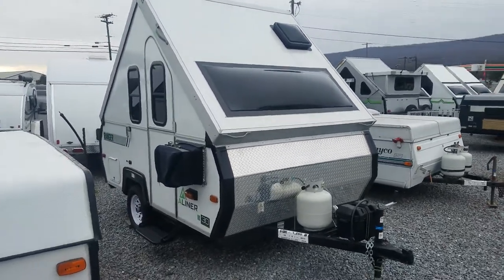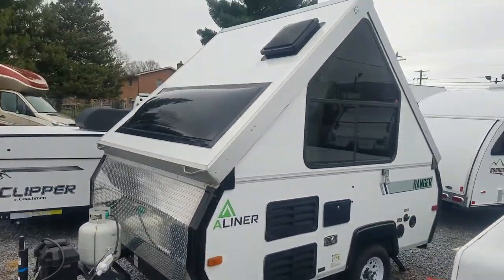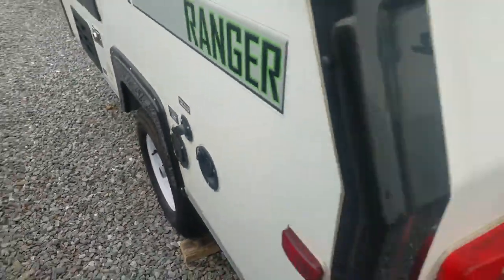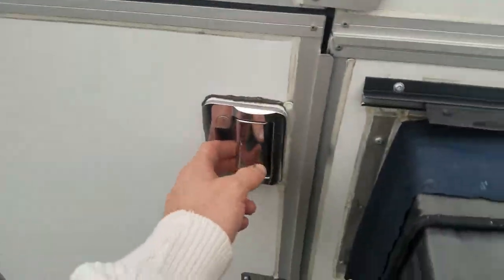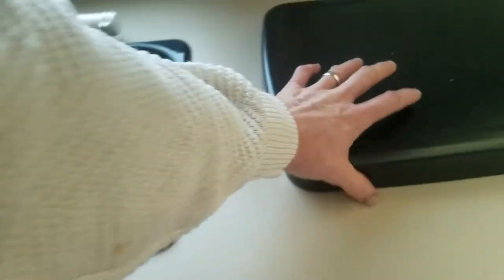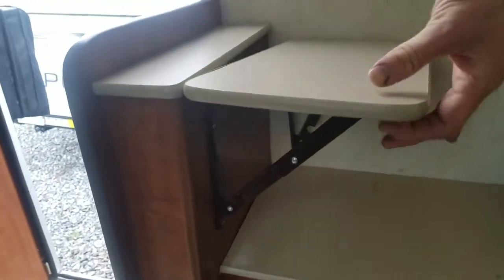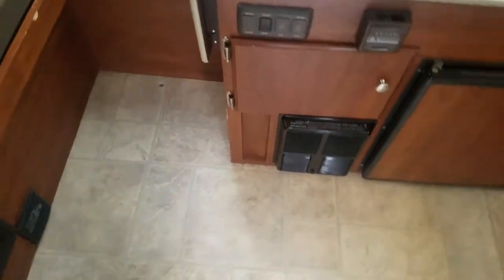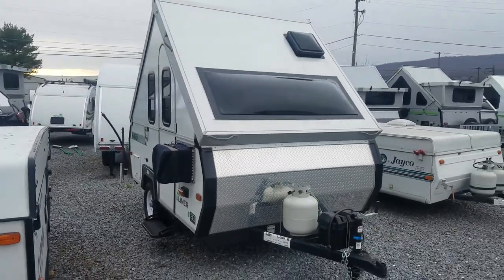2015 Aliner Ranger 10 at Beckley's Camping Center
Alex "The eBay Guy"
Beckley's Camping Center

11109 Angleberger Rd.